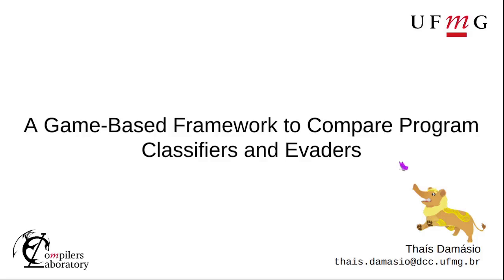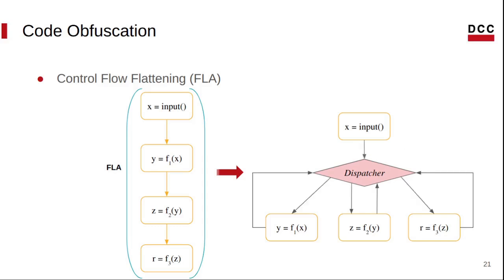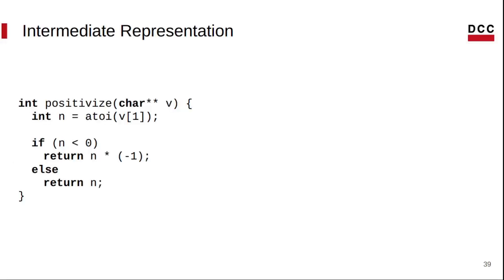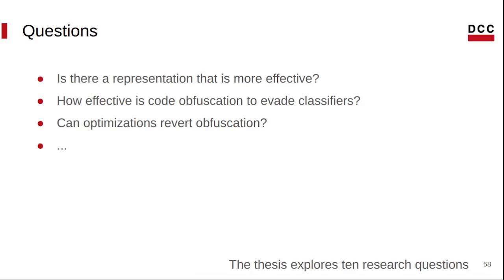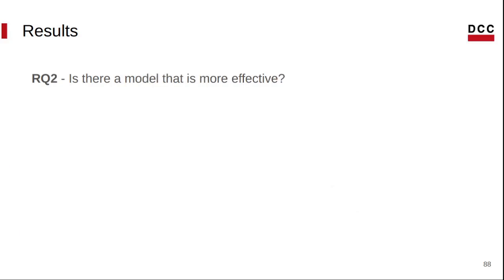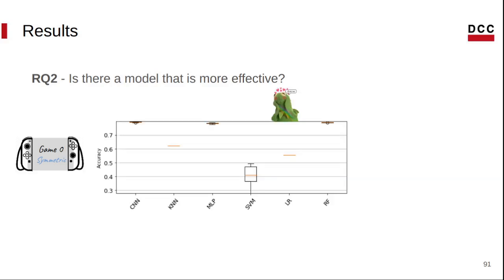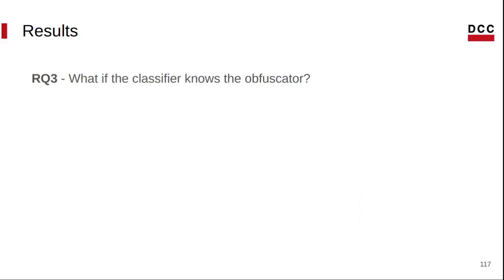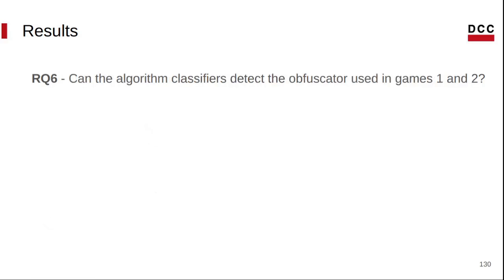MSc Defense: A Game-Based Framework to Compare Program Classifiers and Evaders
This study focuses on program classification and understanding. Algorithm classification involves determining which algorithm a program implements. Classifiers are utilized in various applications, such as identifying malware and detecting plagiarism. In this research, we conducted a thorough examination of state-of-the-art classification techniques and evasion methods. To facilitate this analysis, we developed a system consisting of four games that involve matching classifiers with evaders. With this framework in place, we were able to assess the effectiveness of nine program encodings (methods of mapping programs to neural networks), nine code transformations (aimed at evading classification), and six stochastic classification models (designed to counter evasion techniques).